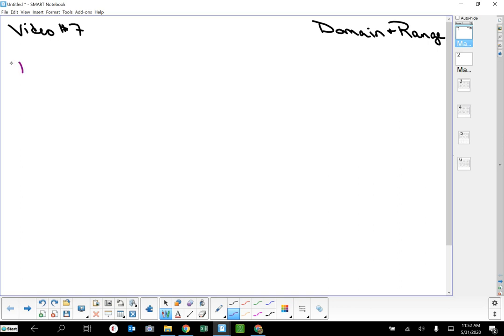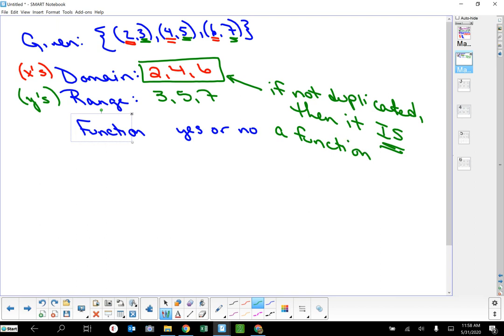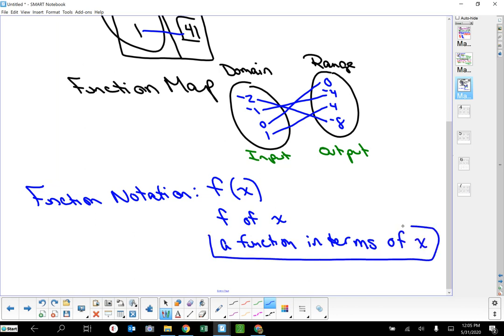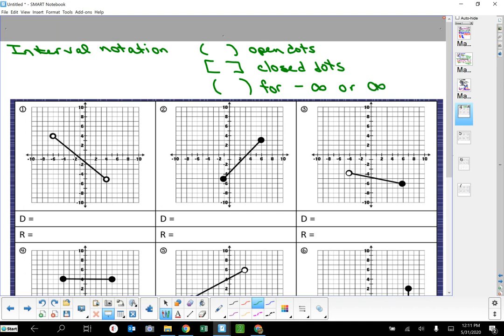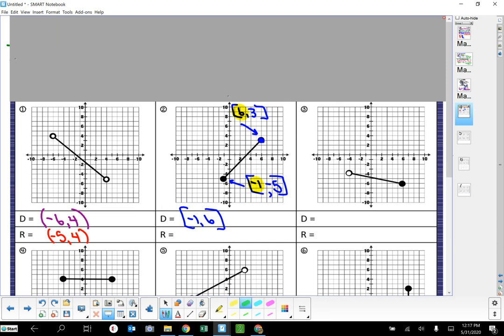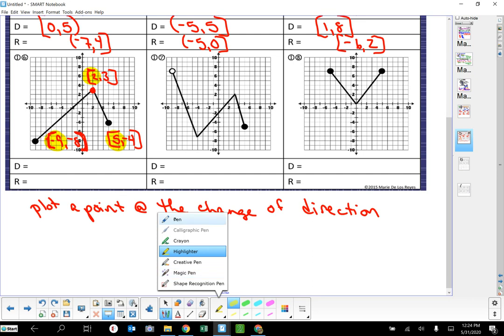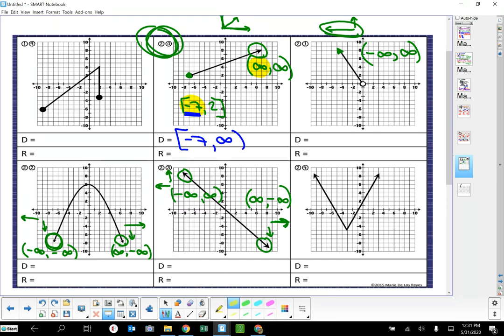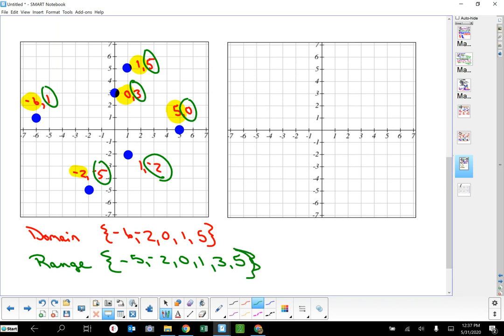Alg 2 Video #7 - Domain & Range